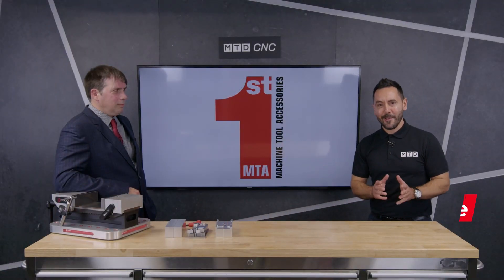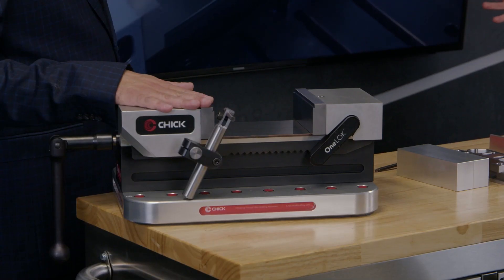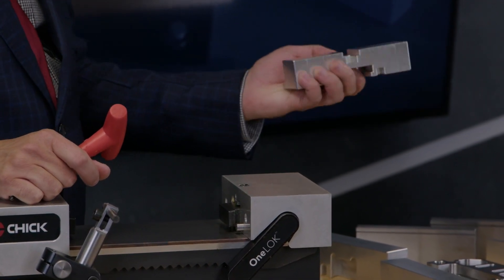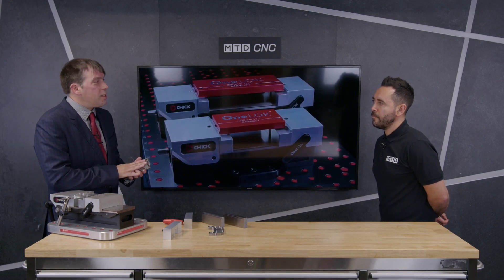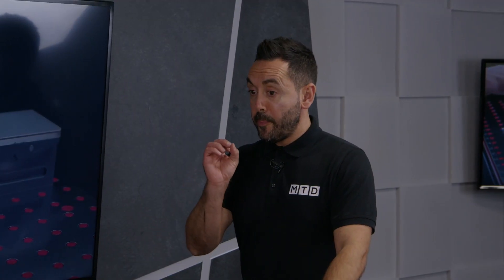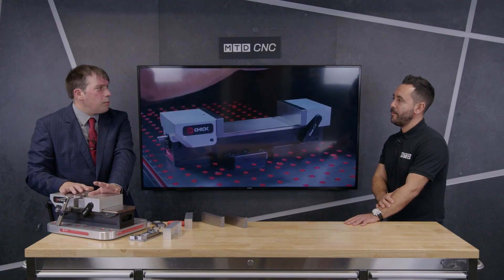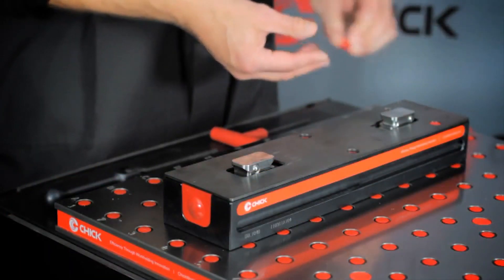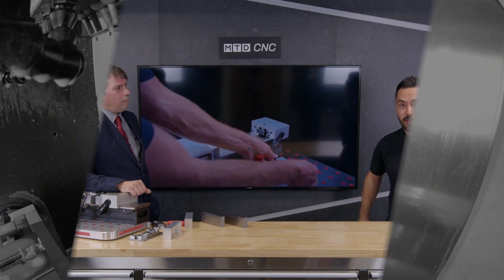Game Changing Workholding Solution from 1st MTA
In this episode of the Technical Corner, Gio from MTDCNC reviews the Chick One-Lok workholding solution for CNC machine tools with 1st MTA's Richard Evans. The One-Lok system represents an evolution in workholding technology in terms of speed, productivity, flexibility & accuracy. Unlike traditional knee mill vices, which require up to 70 complete revolutions of the handle from fully opened to closed, One-Lok features a ‘QwikSlide’ mechanism that allows the moveable jaw to be easily unlocked and slid forwards or backwards to achieve rapid set-ups. With a maximum grip of 432mm, One-Lok incorporates Chick’s new ‘Boltfast’ interchangeable jaw system, which enables soft or hard jaws to be replaced with a single turn of a locking screw. Machining accuracy is further enhanced by the unit’s novel squeeze technique, which applies an equal and opposite internal force to the fixed jaw as the moving jaw closes. It provides virtually deflection-free component clamping with 44.5 KN retaining force. In operation, it also provides a pull-down action to the workpiece for increased security and precision. Repeatability of location is to within 0.02mm. Maybe it's time to upgrade your old vices with some time saving workholding. Call 1st MTA now to find out how.